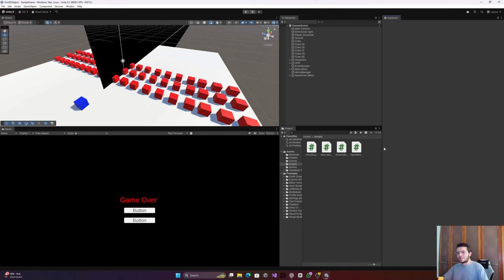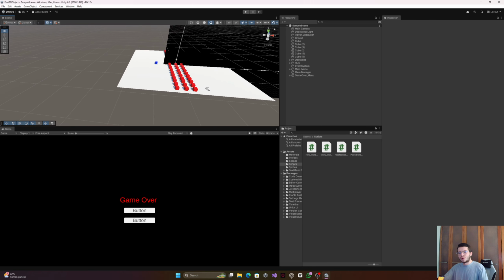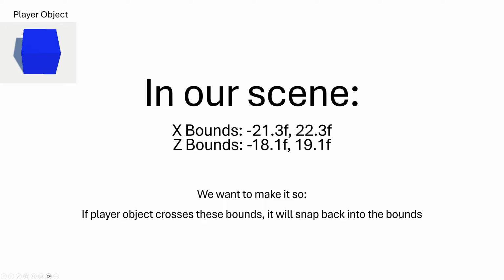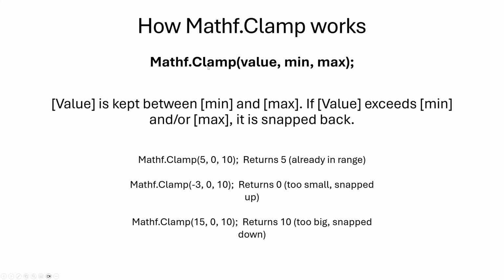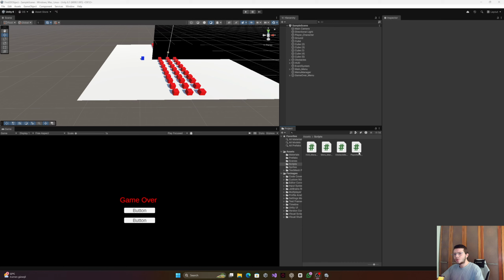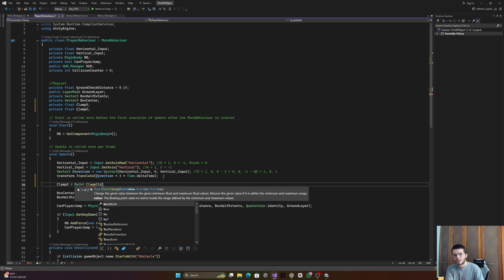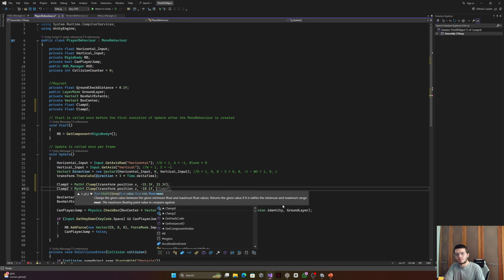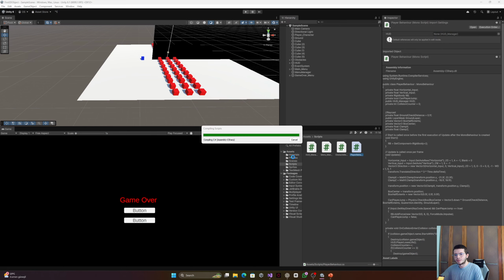Beginner-To-Beginner / Part 17: Player Bounds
as promised